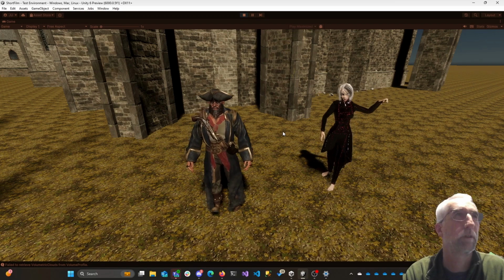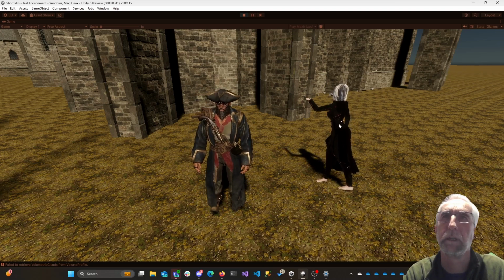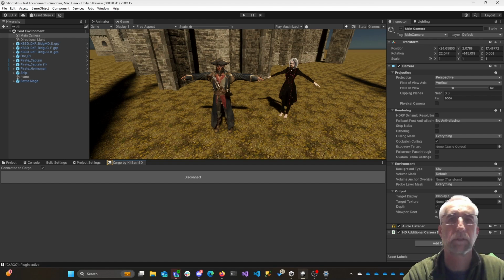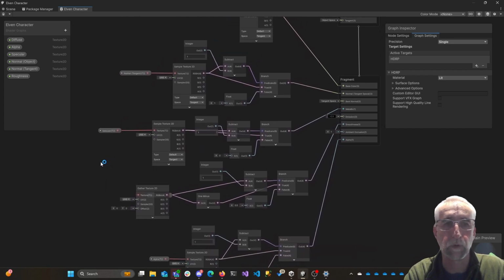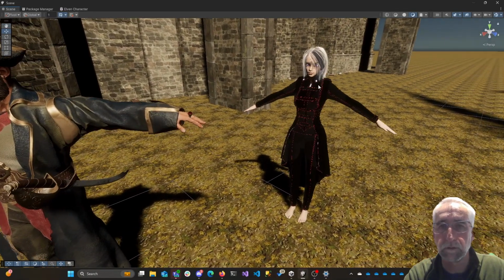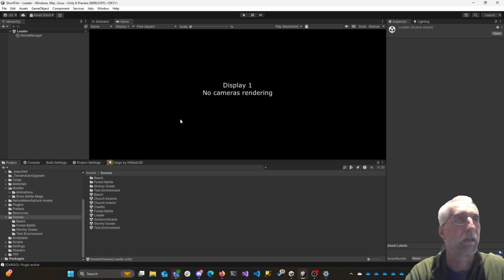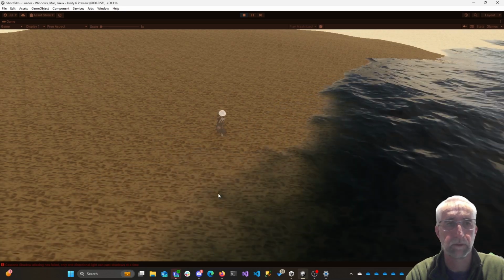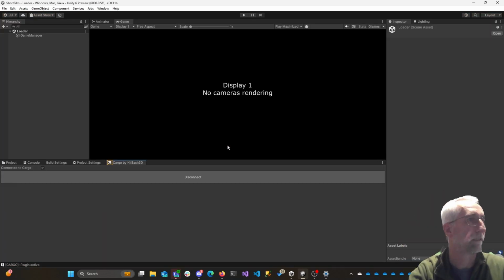CM3070: Interim Report - Prototype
This was the video submitted as part of the graded interim report.